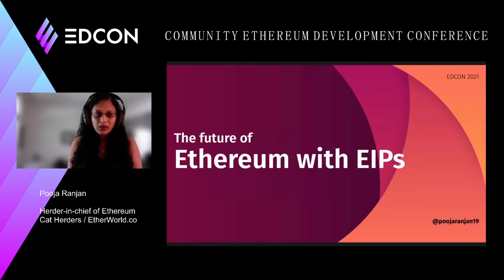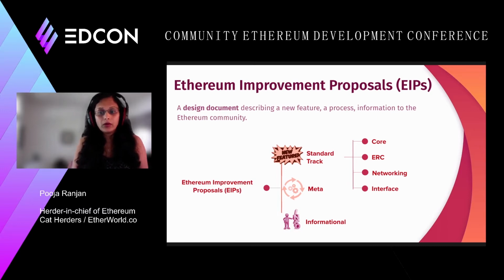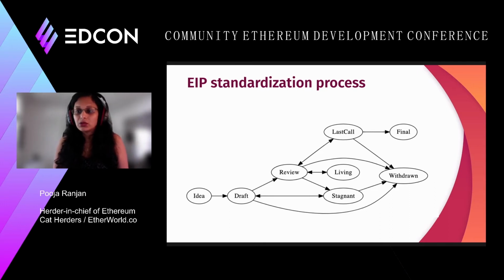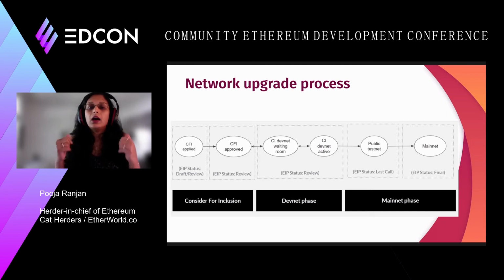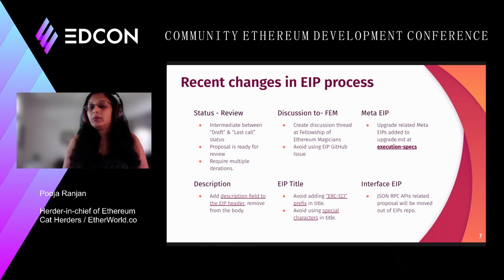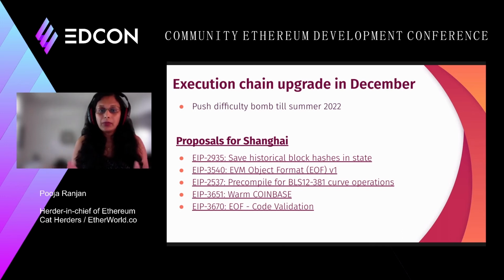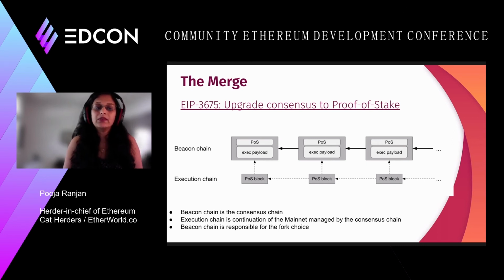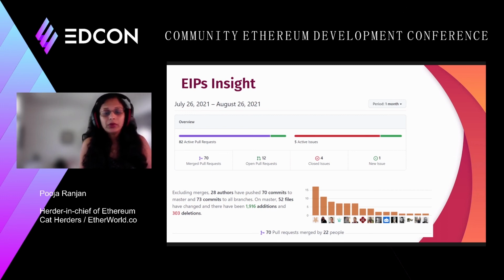EDCON2021 Keynote | Pooja Ranjan,The Future of Ethereum with EIPs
Pooja Ranjan, Herder-in-chief of Ethereum Cat Herders / EtherWorld.co , Her topic is : The Future of Ethereum with EIPs.